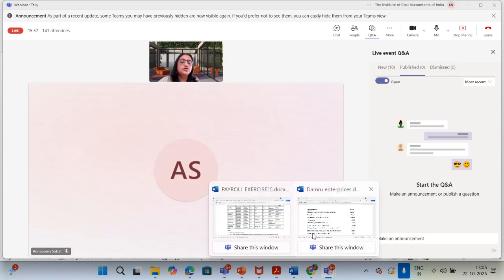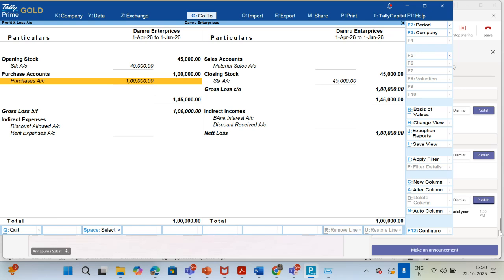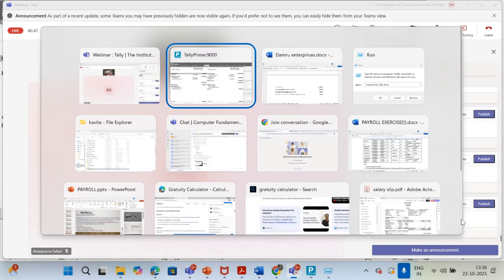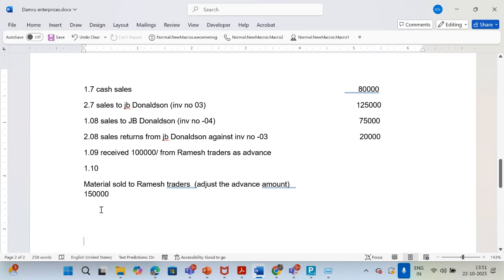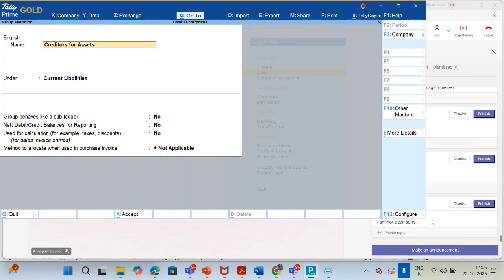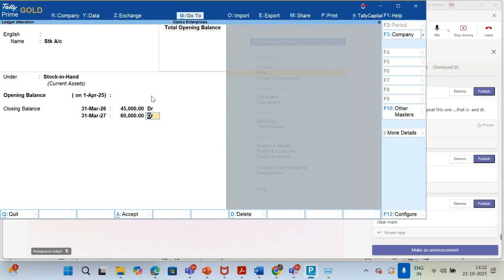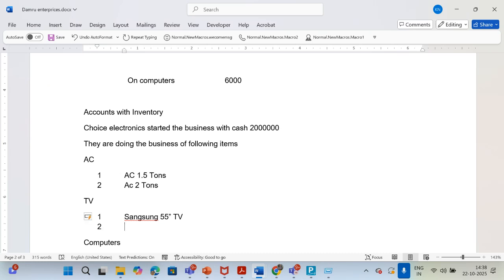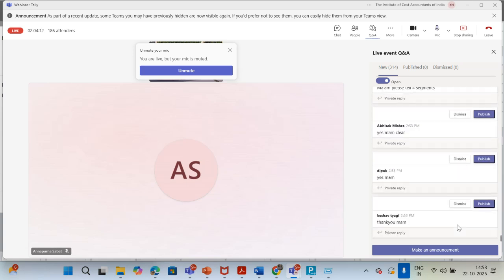Webinar : Tally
Wednesday, October 22, 2025 Time :1:00 PM - 3:00 PM